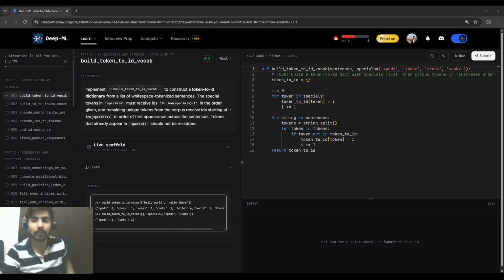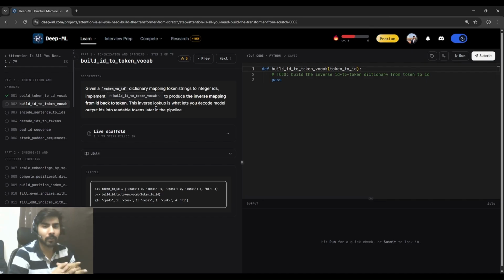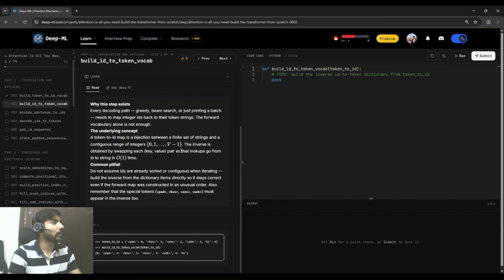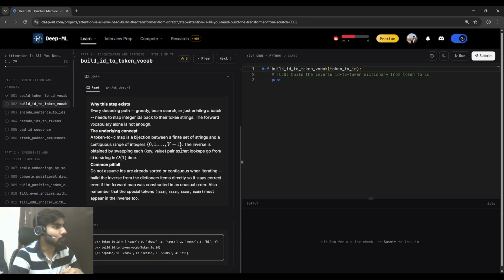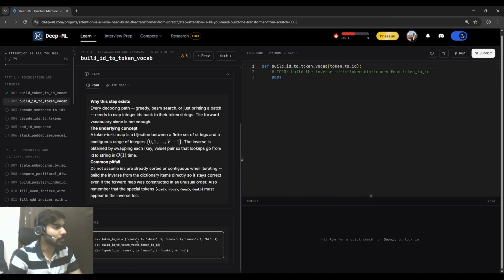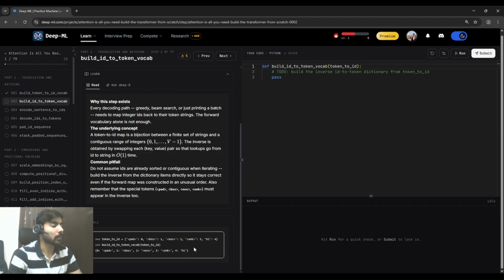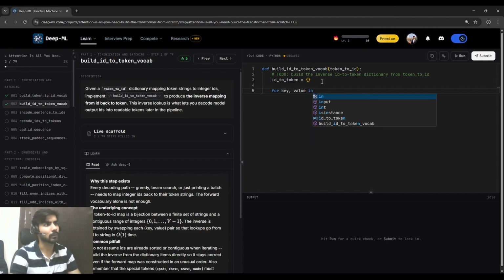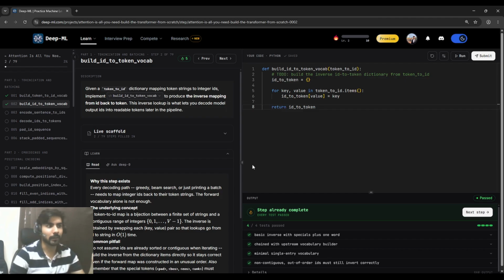Deep-ML | Attention Is All You Need | Tokenization and Batching 2